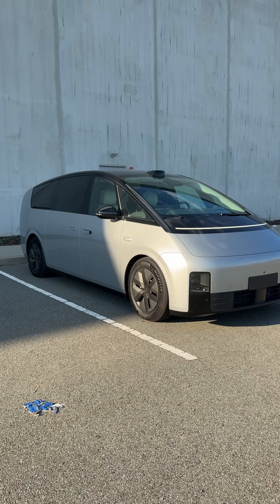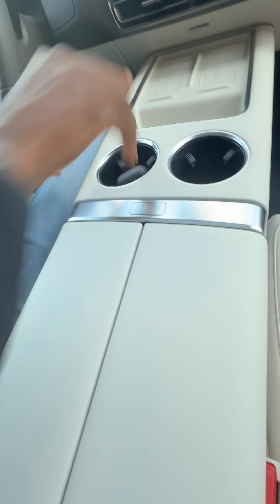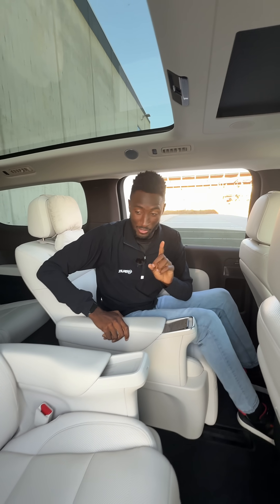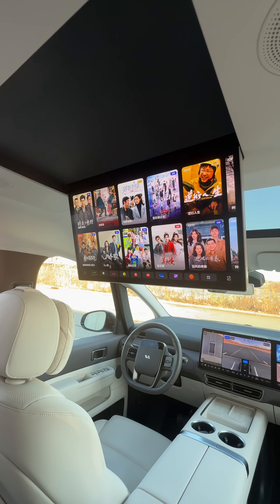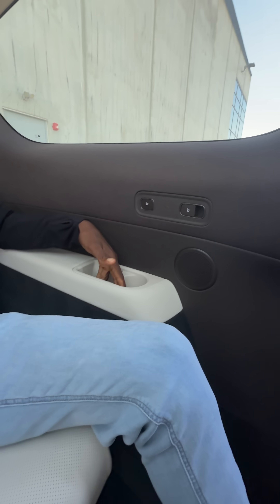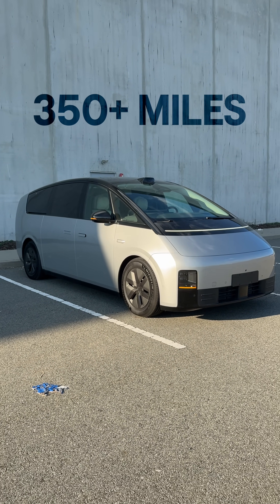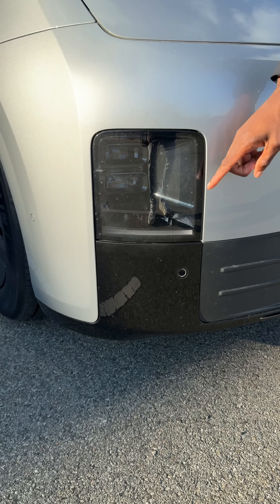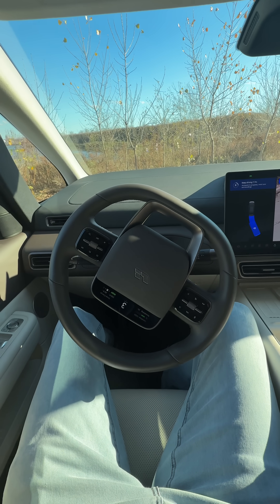This EV has a LOT of Tech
Li Auto Mega is not sold in the US, but... what if it was?